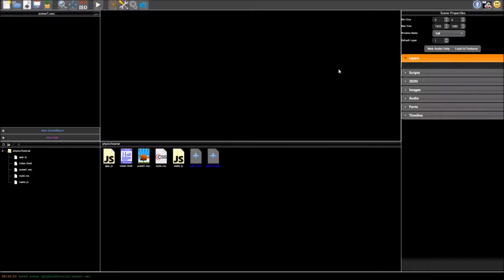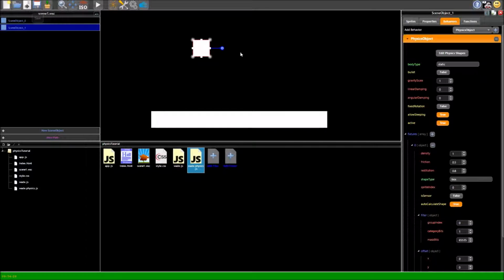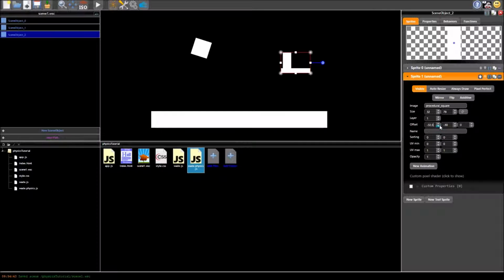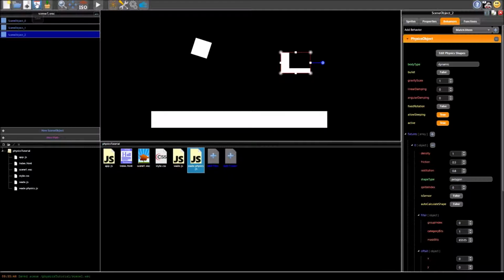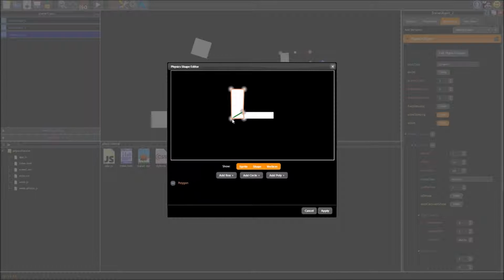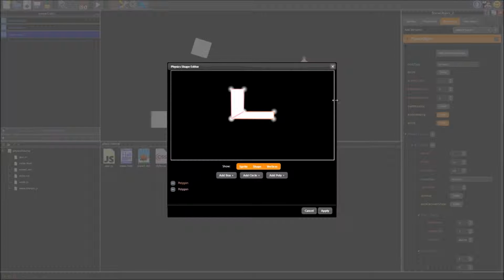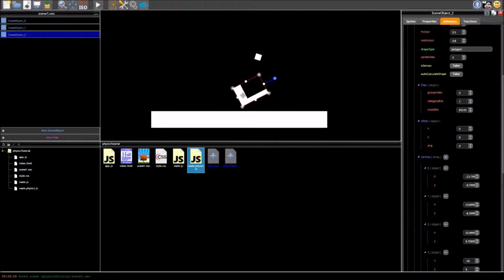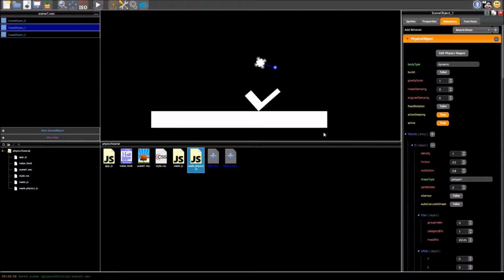Making HTML5 games with WADE - Physics Shape Editor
Learn how to Shape your physics object to match your in-game assets. This allows for far more interesting collisions, which you can use to improve your game, or to make central game mechanics.